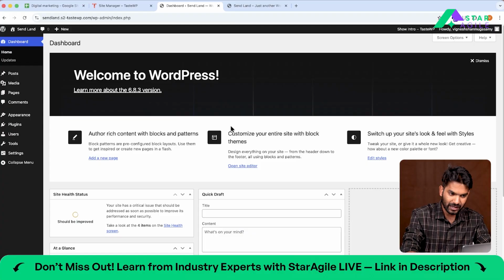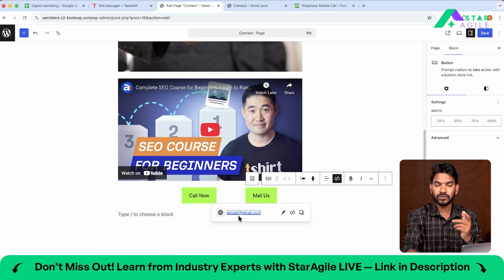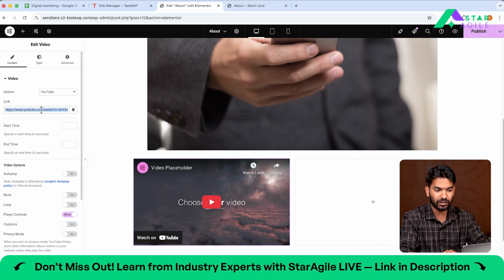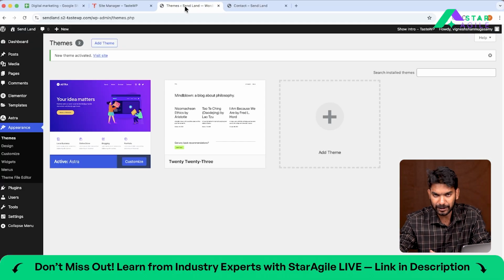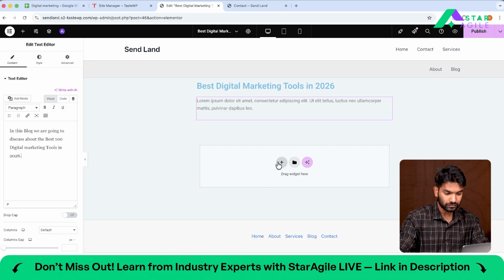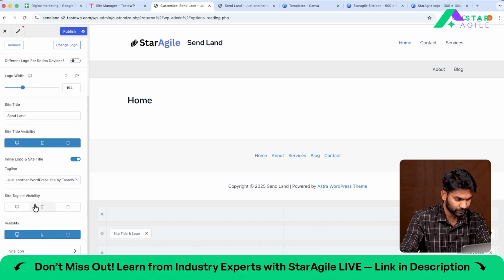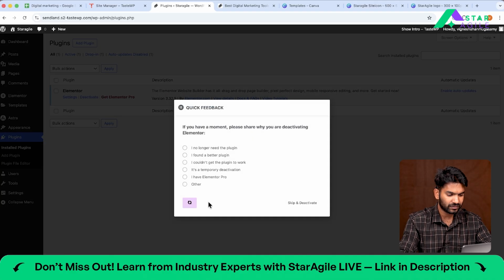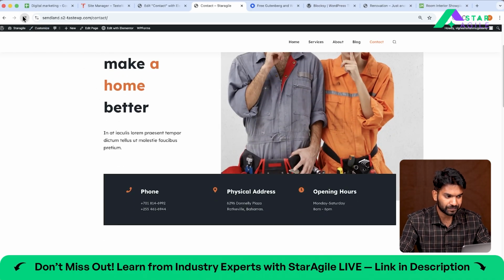🚀 How to Make a Website with WordPress Elementor | Beginner to Pro Guide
If you want to master Digital marketing and get industry-recognized certificates, click here to explore:

🚀 Build Your First Agency Website Using WordPress & Elementor (Step-by-Step Guide)

In this video, you’ll learn how to make a website from scratch by building your first agency-based website using WordPress Elementor. Whether you’re a beginner or someone exploring website creation for marketing projects, this tutorial is designed to be practical and beginner-friendly.

✅ What you’ll learn in this Elementor WordPress tutorial:
How to make your own website using WordPress & Elementor
Designing professional pages with Elementor page builder
Setting up essential pages like Home, About & Services
Creating high-converting landing pages
Understanding how websites connect with real-world digital marketing strategies

This WordPress Elementor tutorial will help you understand not just how to make a website, but also why website structure matters in digital marketing. If you’re learning through a free digital marketing course or aiming to master website fundamentals, this video fits perfectly into your learning journey.

Inspired by practical marketing frameworks often discussed by experts like Adam Erhart, this session focuses on skills you can immediately apply to real projects and client work.

📌 Perfect for you if you’re searching for:
How to learn digital marketing the practical way
What is digital marketing and how websites support it

👇 Start building your website today and take one step closer to becoming a complete digital marketer!